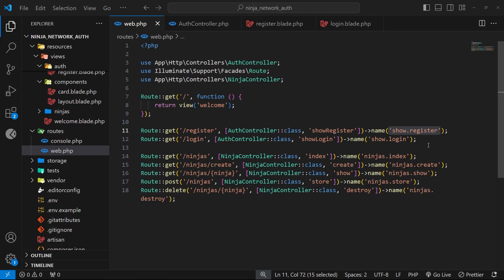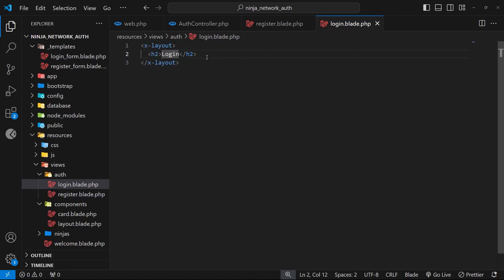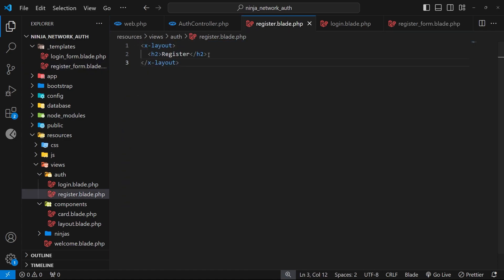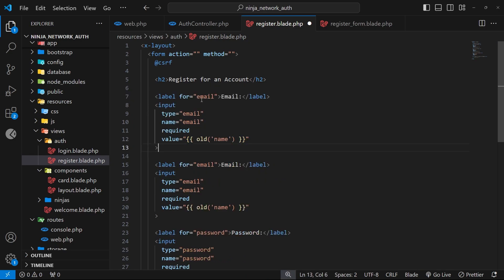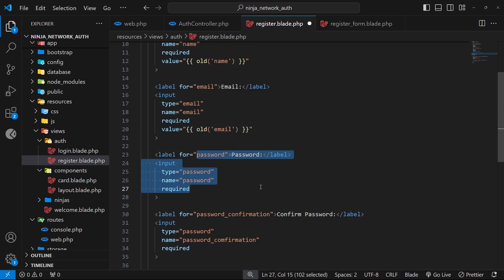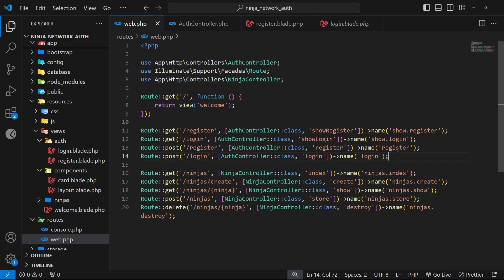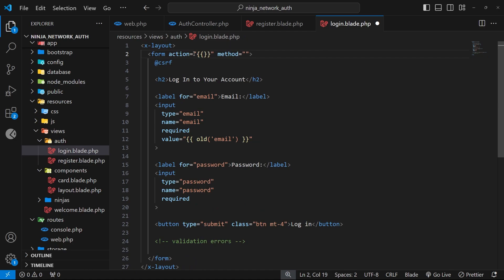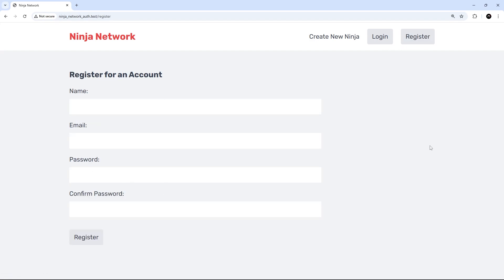Laravel Authentication Tutorial #3 - Register & Login Forms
In this Laravel authentication course, you'll learn how to set-up and implement an authentication flow (sign up, log in & sign out) into a Laravel application.

🔥🔥 Get (early) access to the entire Net Ninja Pro library, including exclusive courses and masterclasses,